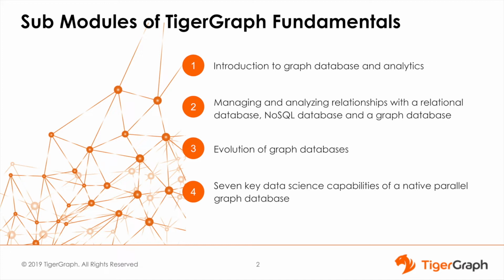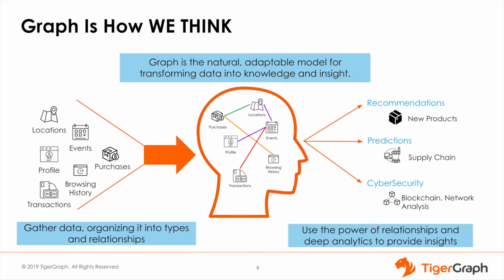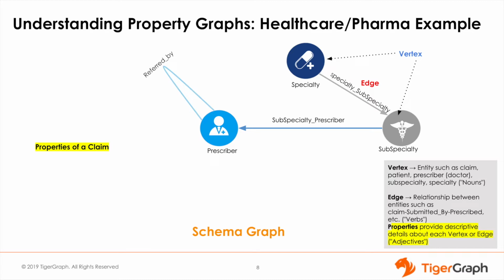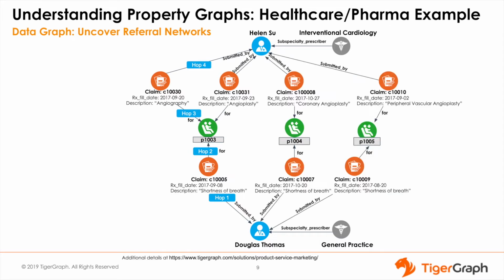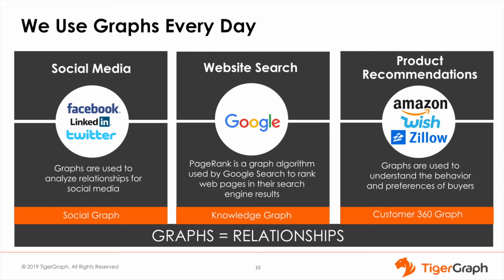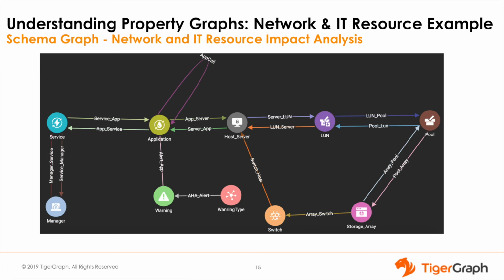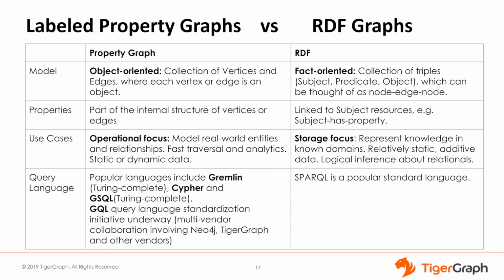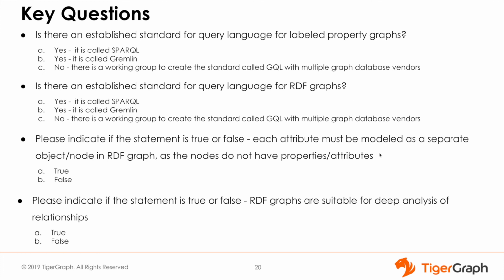TigerGraph Fundamentals - Module 1: Introduction to Graph Database and Analytics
The first of four modules for TigerGraph Fundamental Certification.